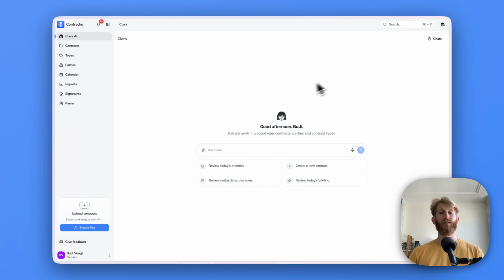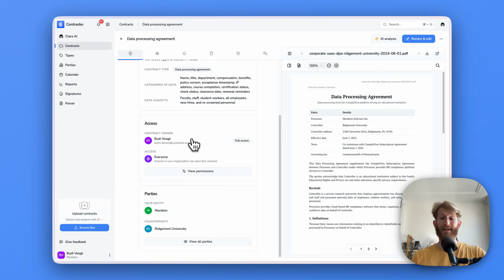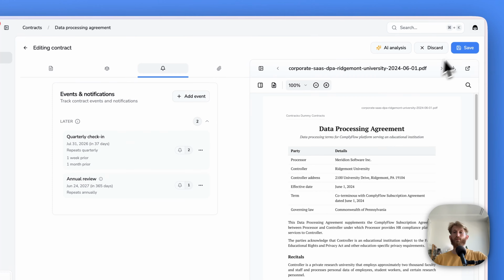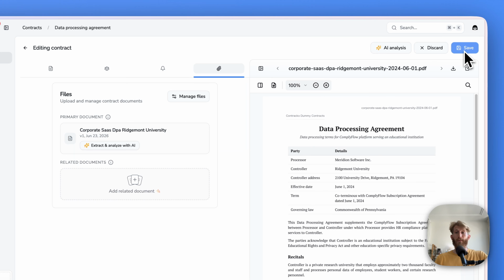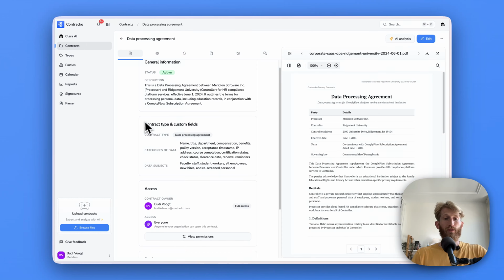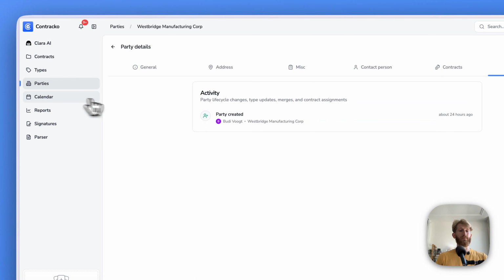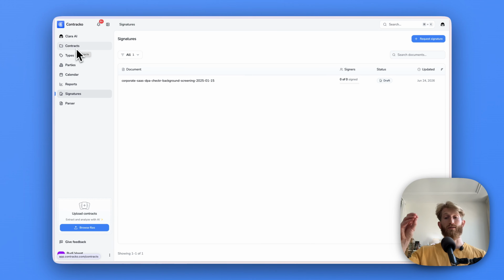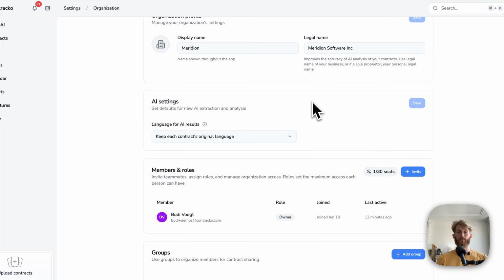AI Contract Management Software: Full Contracko Walkthrough & Demo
A full walkthrough of Contracko, AI-powered contract management software for growing businesses. Founder Budi Voogt takes you through the whole platform end to end: how contracts come in, how AI extracts the key data and analyses risk, how deadlines and reminders work, e-signatures, the contract-to-spreadsheet parser, team collaboration, translation, security, and pricing.

If you're evaluating contract management or CLM tools, this is the fastest way to see how Contracko handles the full contract lifecycle in one place, with Clara, the built-in AI assistant, to answer questions across your portfolio.

Contracko runs on intelligent, secure AI built for sensitive contract data.

Timestamps:
0:00 - Why I built Contracko
0:43 - What this walkthrough covers
1:12 - Clara, the conversational AI assistant
1:49 - Getting contracts in: upload, email, and Zapier (with AI extraction)
2:27 - Contract details, access control, and counterparties
3:01 - Key dates and automatic renewals
3:23 - Events and reminder waterfalls assigned to your team
4:33 - Files: primary documents, related documents, and version control
5:14 - Audit trail and exports
5:53 - Comments
5:59 - AI contract analysis: risks, liability caps, and obligations
7:03 - Contract types and templates
8:00 - Parties library and multiple entities
8:36 - Calendar feed and sync (Google, Apple, Outlook)
9:04 - Reporting and exports
9:36 - Native e-signatures
10:05 - Parser: batch contract-to-spreadsheet extraction
10:55 - Team collaboration, permissions, and groups
11:32 - Contract translation
12:13 - Security: two-factor authentication, single sign-on, API, and Zapier
12:52 - How pricing works
14:07 - How to get started

About Contracko:
Contracko is AI-powered contract management for growing businesses. It puts a smart contract repository, AI contract review and analysis, automated metadata extraction, native e-signatures, and deadline reminders in one place, with Clara, Contracko's AI assistant, to find answers across your contract portfolio.